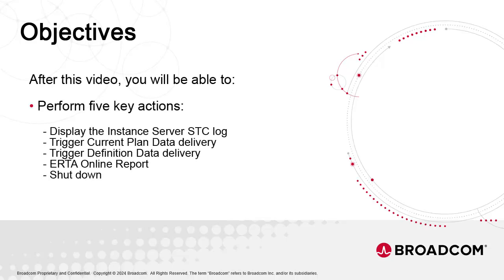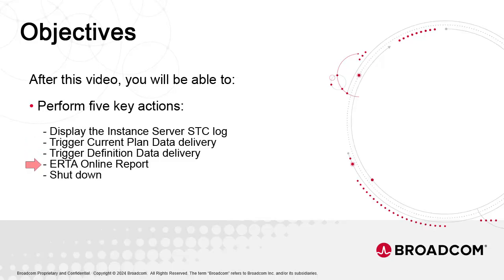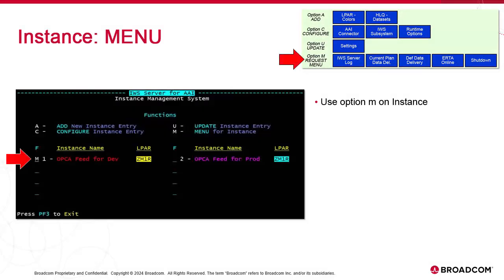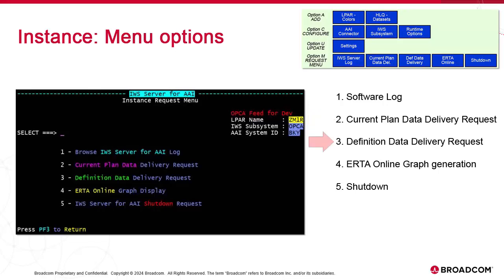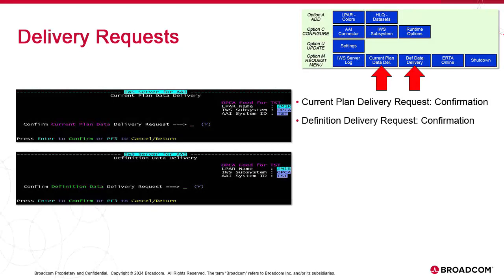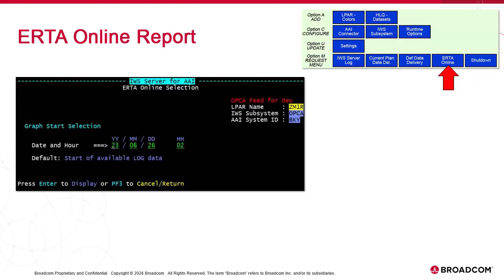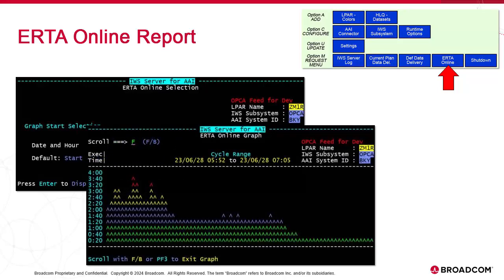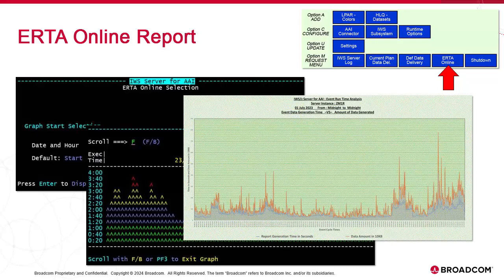Working with the Instance Request Menu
This video explains how to perform the following key actions on a specific instance of the IWSz Server for AAI: Display the instance server STC log, trigger current plan data delivery, trigger definition data delivery, ERTA online report and Shut down.